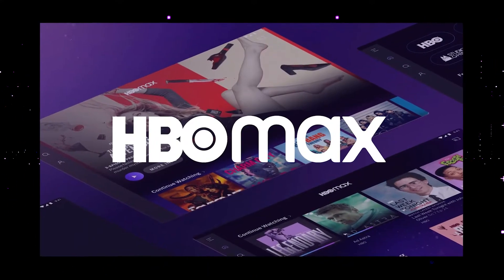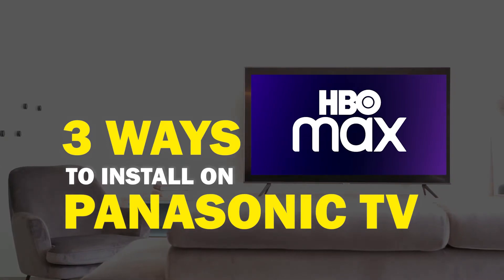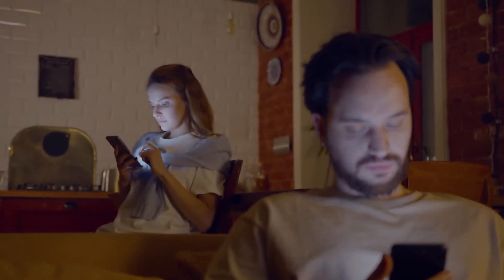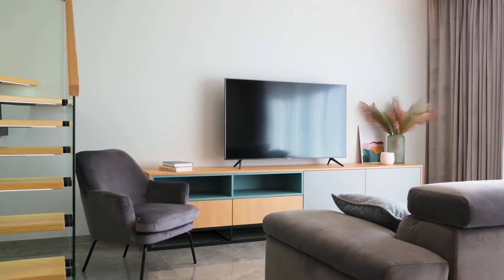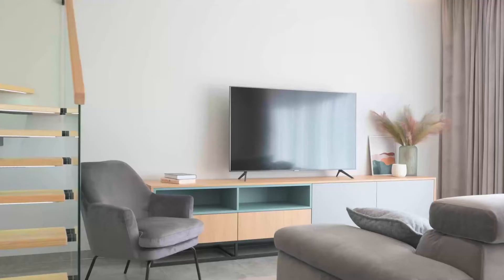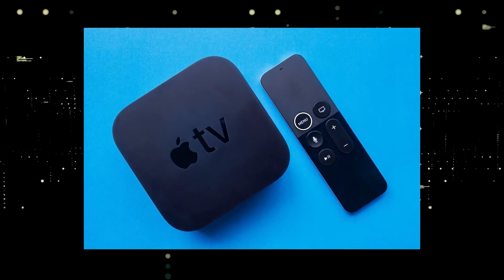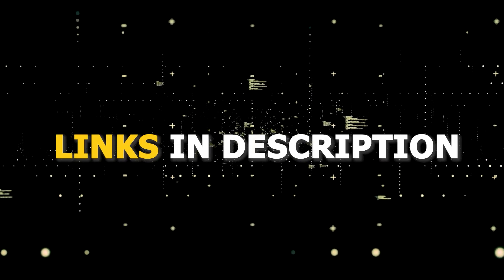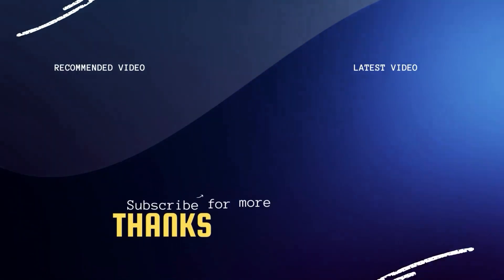How to Install HBO Max on ANY Panasonic TV (3 Different Ways)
Here are three ways you can install or get HBO Max on any Panasonic TV.

Use one of these to get the HBO Max App on your TV:
Get a new Fire TV Stick here: